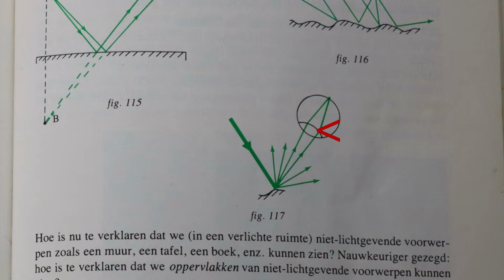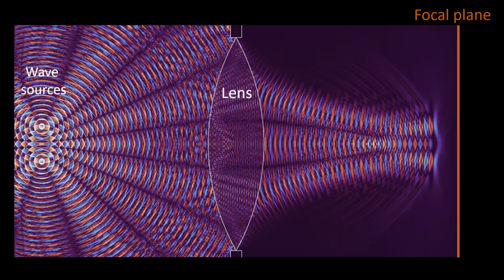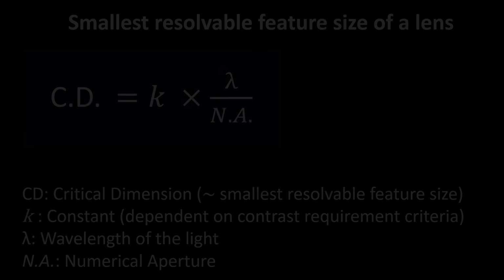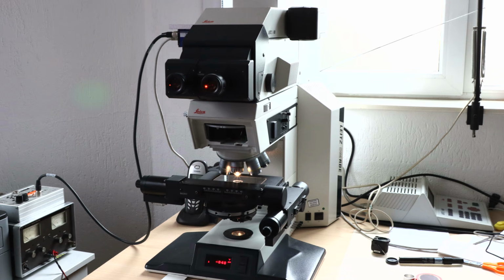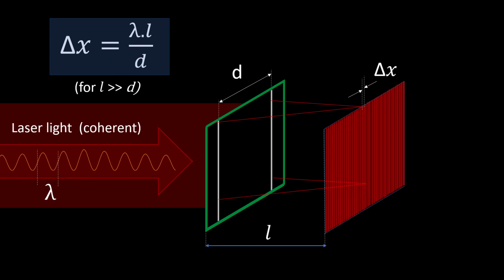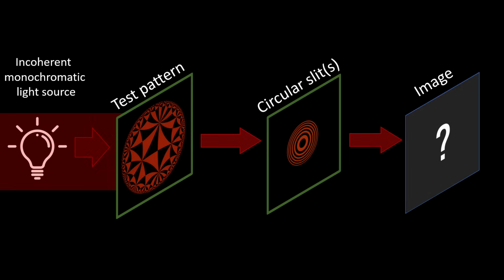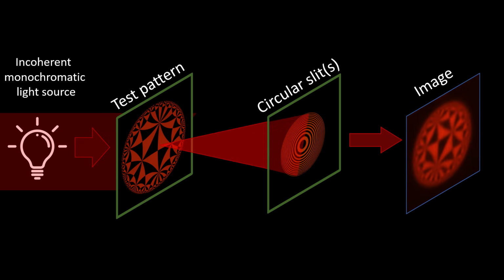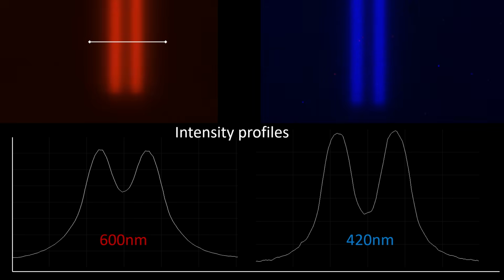How a Lens creates an Image.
Contents:
0:00 Introducing "rays"
2:14 Light is a wave
4:00 Nils reached one thousand!
4:43 Effect of Numerical Aperture
6:46 About "Critical Dimension"
7:40 Effect of NA illustrated using a microscope
10:44 Diffraction in the Double Slit Experiment
12:30 Diffraction in the Circular Slits (Fresnel Zone Plates)
14:40 Effect of central obstruction on focus
15:05 Using diffraction to create an Image
18:59 Comparison to the Fourier Series Approximation
19:44 Image Creation and JPEG compression
20:59 Effect of wavelength on definition
21:35 Extroduction

Some images were taken from JW Middelink Systematische Natuurkunde Deel B.
This book series is absolutely awesome. They made me enjoy my high school physics classes and that is why I held on to them for 40 years.

The video contains a short audio clip that is inspired on "another one bites the dust" by Queen. I did not use the original drums and bass but, Freddy himself did contribute in his own special way. Today on the date of video publication it is 32 years ago exactly that Freddy Mercury died of Aids.

Apparently, the lady in the compression images is named Lena. If I had known the history behind the image and why it became so famous, I would probably not have used it:

A correction about the name of ASML: currently, this is the actual name of the company, so without any reference to the origin of the abbreviation.  Advanced Semiconductor Materials Lithography was the name of the joint venture of ASM (founded by Arthur del Prado) and Philips Electronics, intended for the development of photolithography machines.